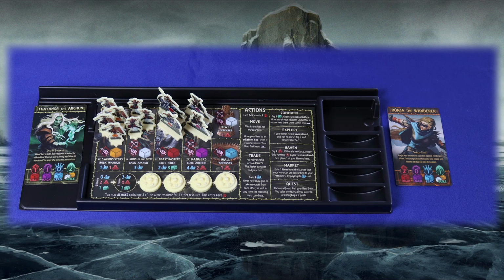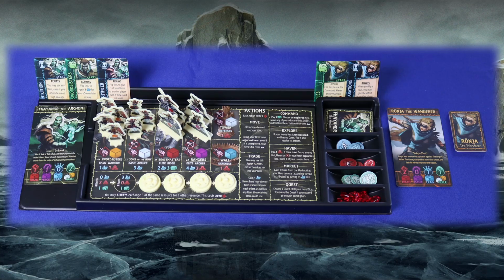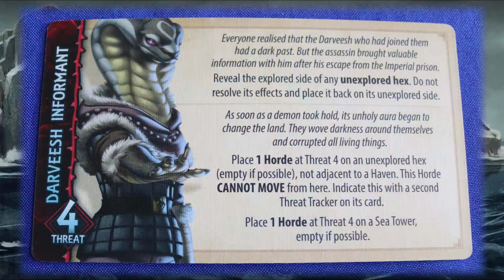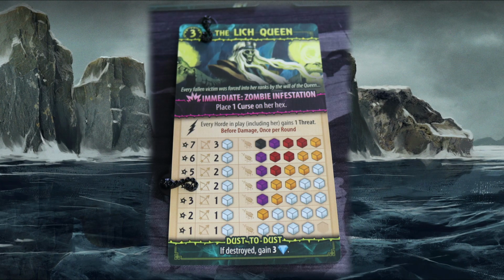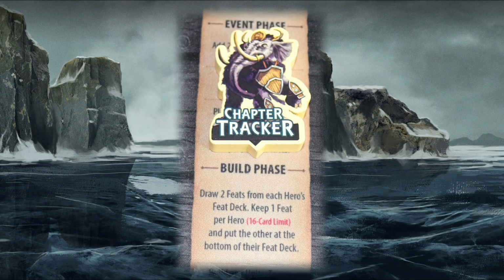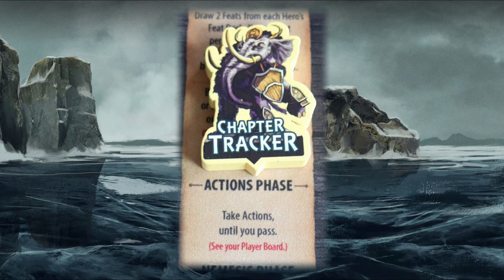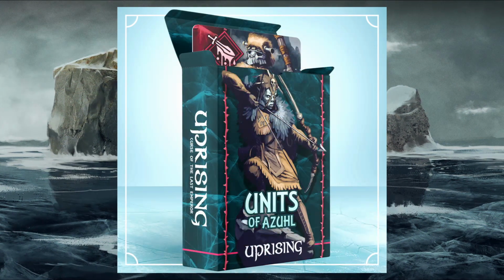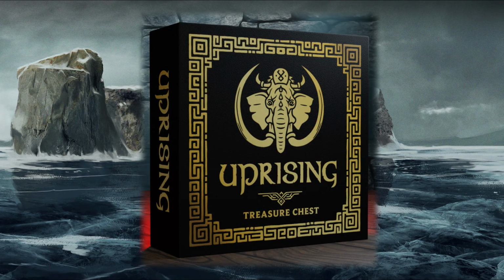The Fanatic Previews: Uprising Curse of the Last Emperor - True Solo Mode Preview, Big Box, and More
Uprising: Curse of the Last Emperor is back! The massive cooperative dark fantasy 4X game is returning to Gamefound, and thanks to the wonderful folks at Nemesis Games I'm able to share a preview of the upcoming True Solo Mode! But that's hardly all that's coming- they've also got a Big Box storage solution, a new mini-expansion, and a mysterious "Treasure Chest", and we'll be discussing it all!

Chapters
0:00 - Intro
0:56 - True Solo Mode Setup
3:08 - True Solo Mode Gameplay Changes
4:56 - Big Box and Other New Content
6:13 - Conclusion

Links:
Back Uprising Curse of the Last Emperor on Gamefound (launches October 7th)
Play Uprising: Curse of the Last Emperor on Tabletop Simulator (includes all content from previous campaigns)

New to Uprising? Watch my older videos for full coverage!